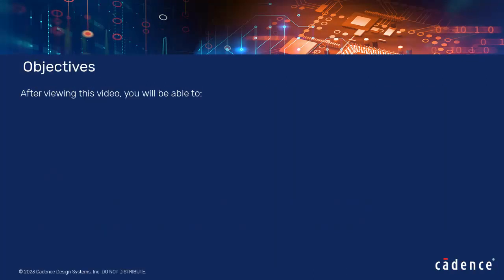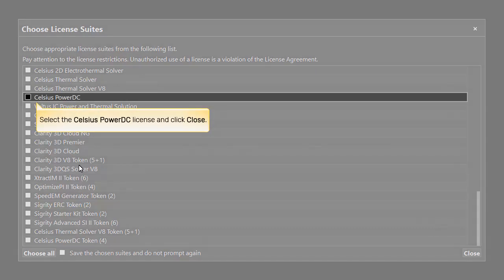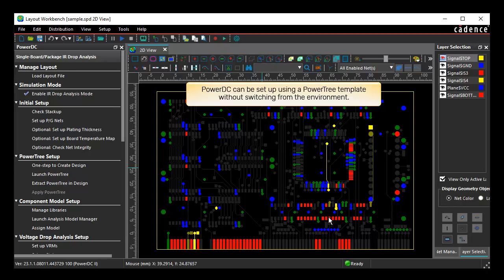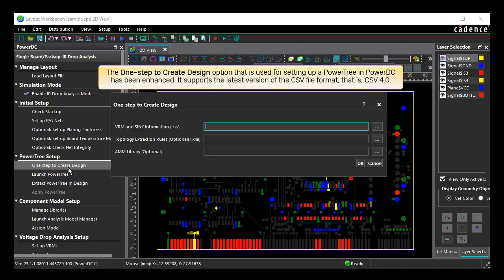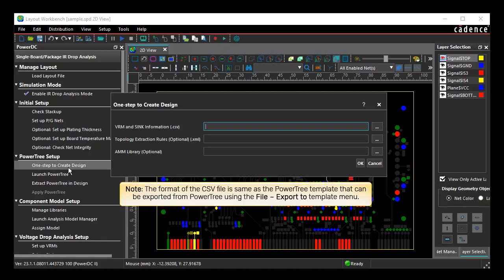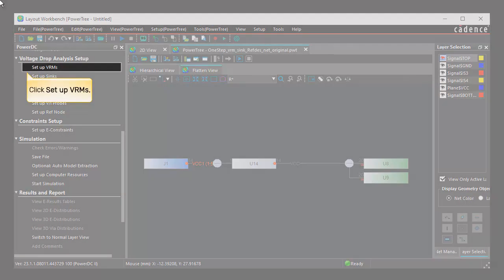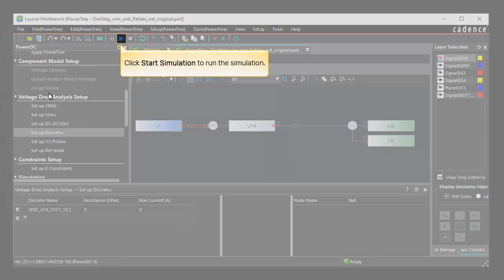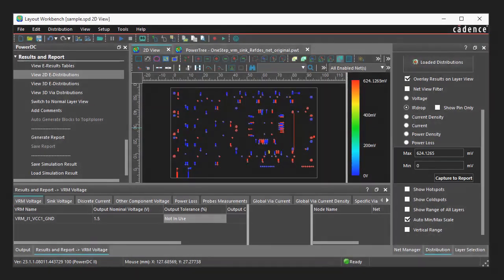Application of PowerTree in PowerDC using a CSV file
After viewing this video, you will be able to set up PowerDC using a CSV PowerTree template file to enable power nets and extract VRM and sink settings, and view the IR drop information for the net that is set up using the CSV file.